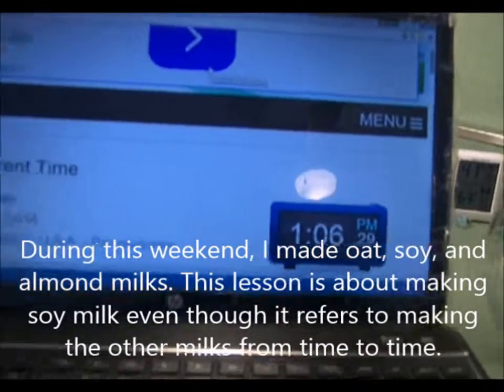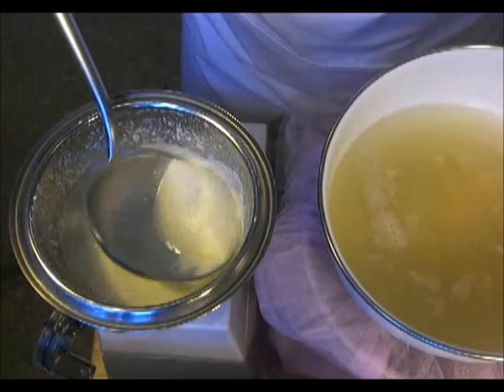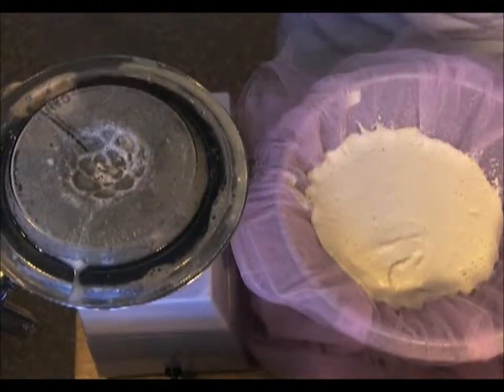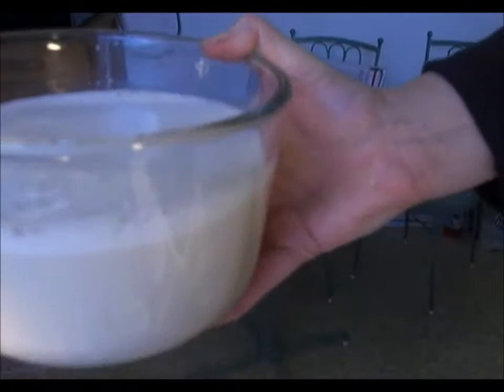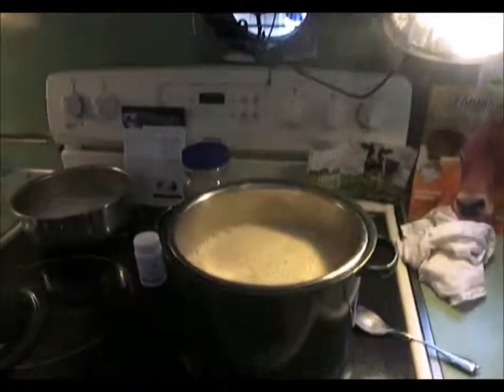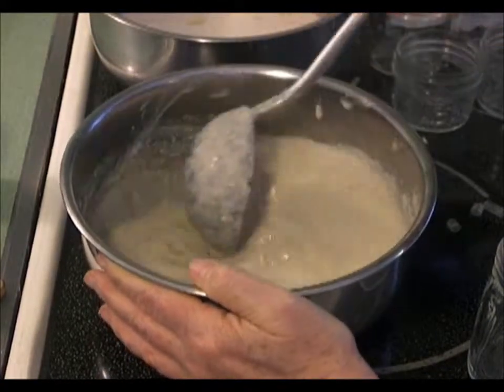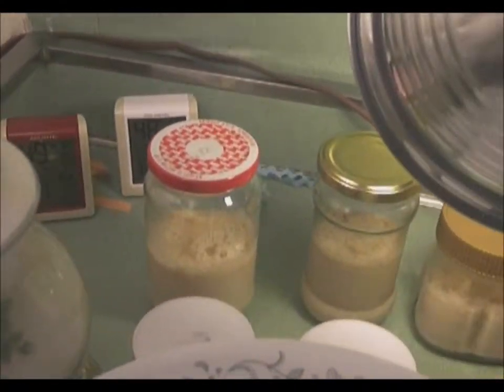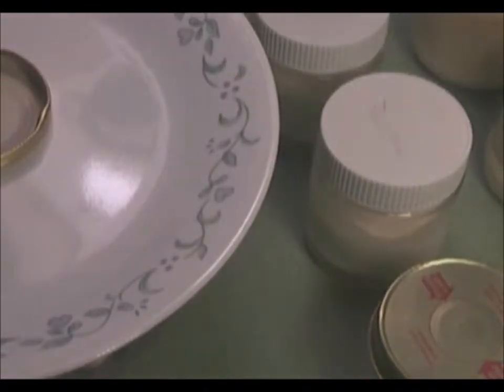How to make soy milk and yogurt using probiotics (VeganCookingLessons.Org)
Ingredients
1 cup dried soy  beans
8 cups tap water

Optional:
½ cup sugar
4 dried dates
1 teaspoon vanilla extract or some other flavoring

Yogurt:
4 vegetable capsules ProBiota 12